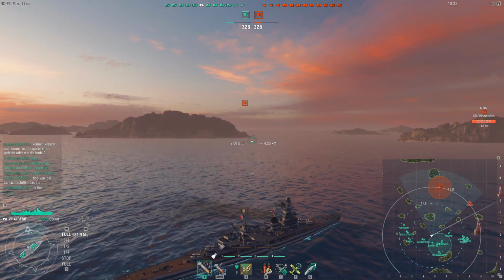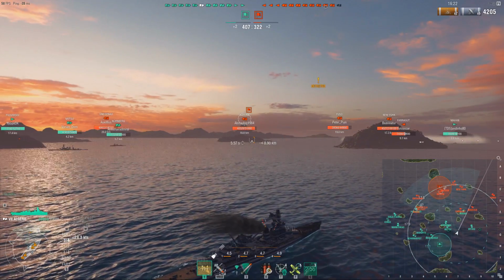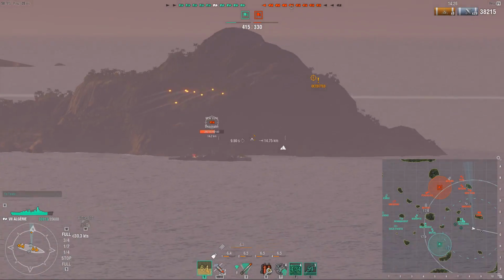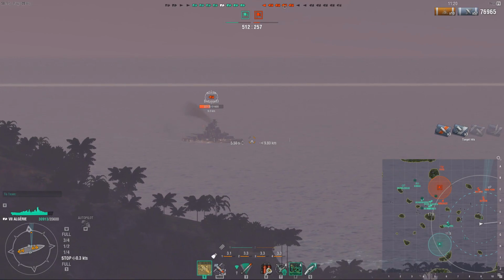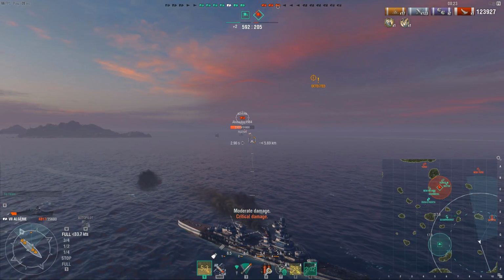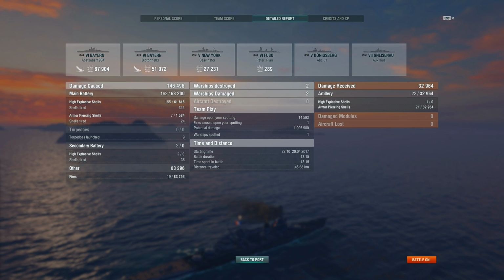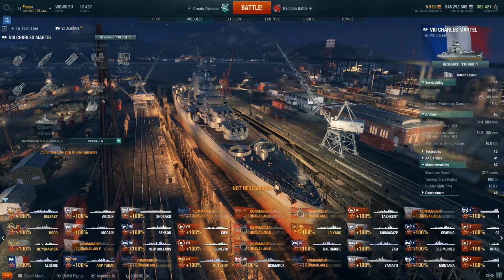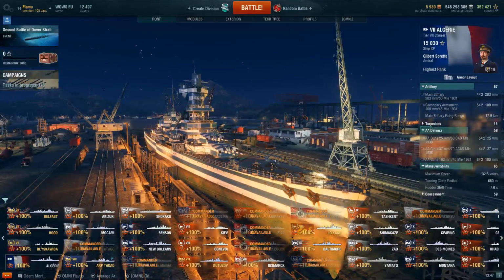Algérie - Burn Them All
I have started my grind towards the Henry IV, covering some of the French ships on the way. Algerie hasn't changed much, still being an excellent long range cruiser while struggling at close ranges. This time you can find my build at the end.